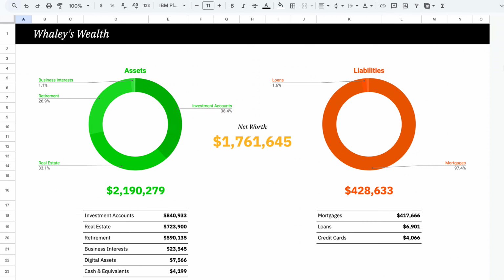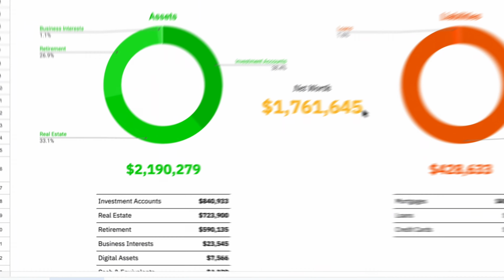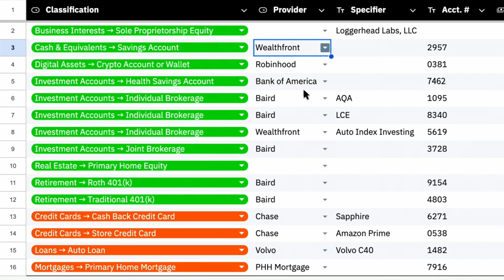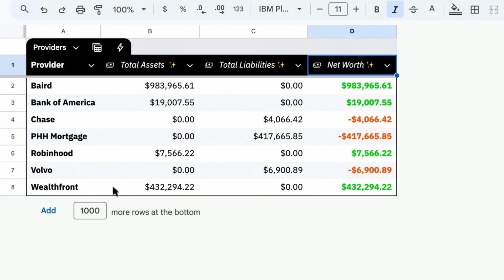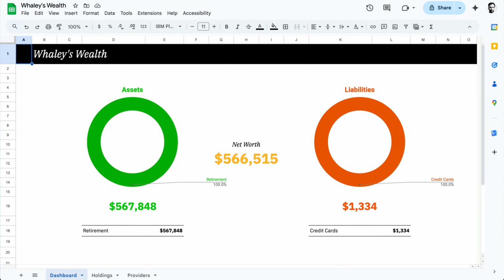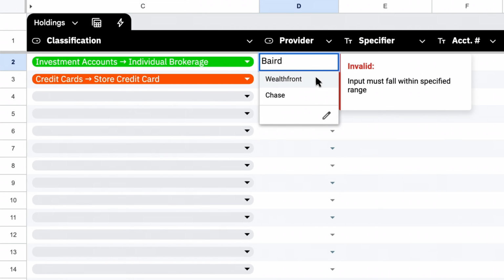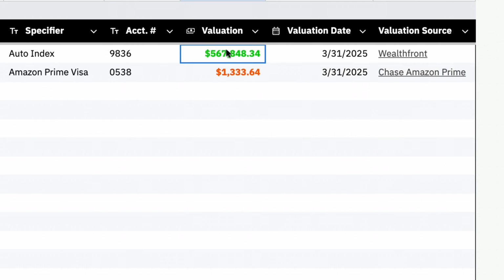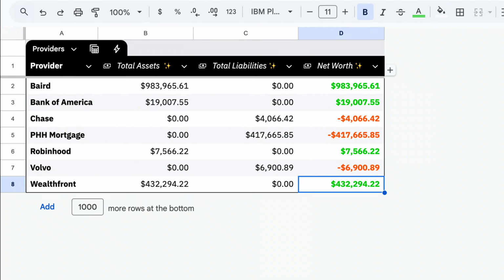Track Your ENTIRE Net Worth in This Cutting-Edge Google Sheet (FREE to Copy!)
Adapted from my celebrated Notion VIP Wealth Tracker, this template leverages the latest features of Google Sheets to create a simple, sophisticated system for tracking your comprehensive net worth in one familiar place.

Let's walk through it and see how to make it yours, then it's yours to duplicate